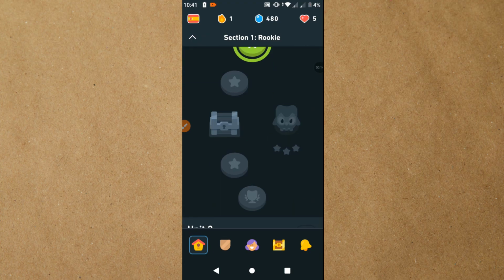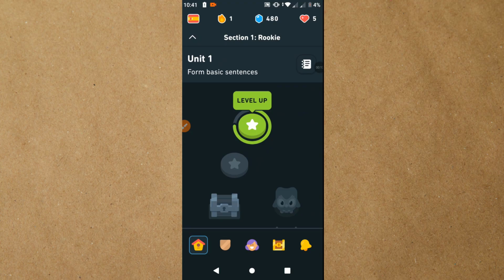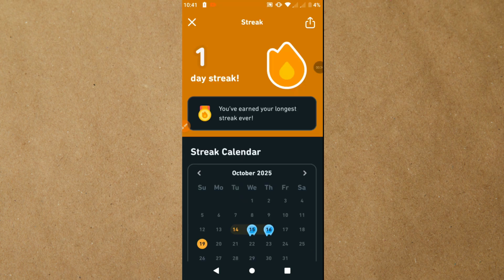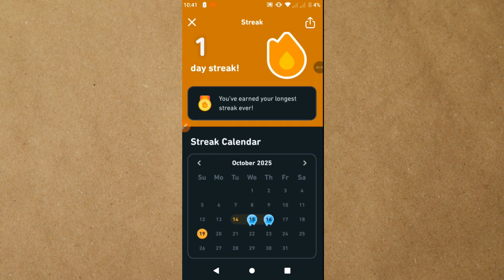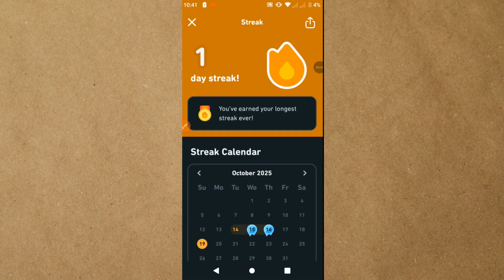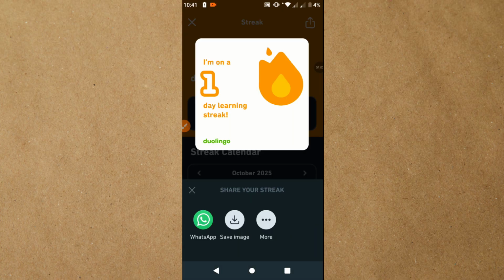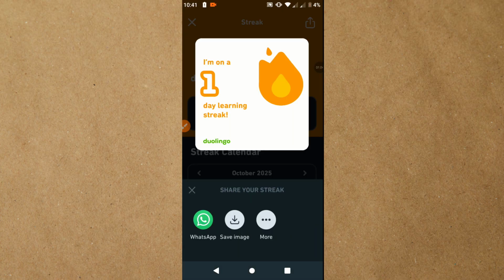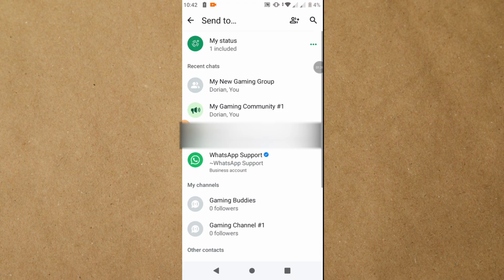How to Share Streak via WhatsApp in Duolingo App | Duolingo App Tutorial For Beginners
In this video, you’ll learn how to share your daily learning streak from the Duolingo app directly to WhatsApp. Sharing streaks can be a fun way to celebrate consistency with friends.